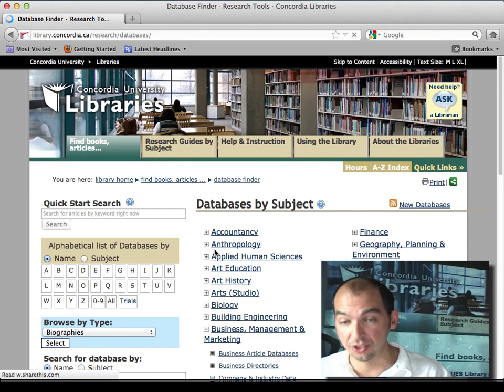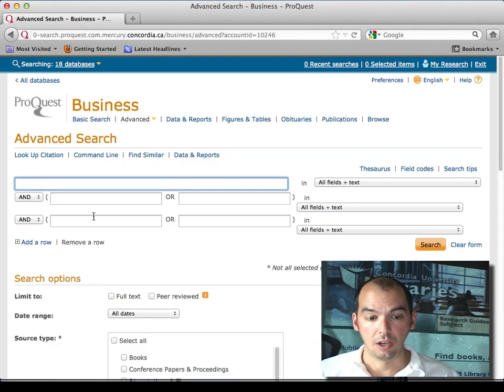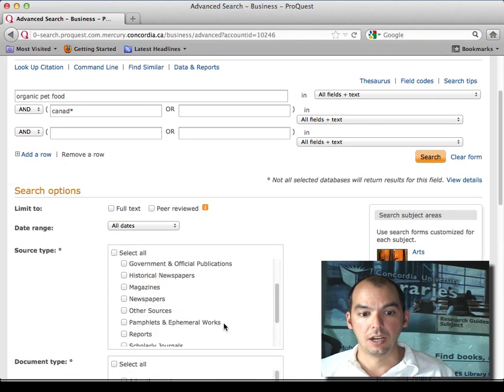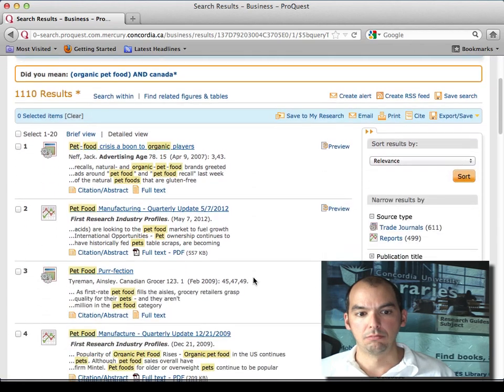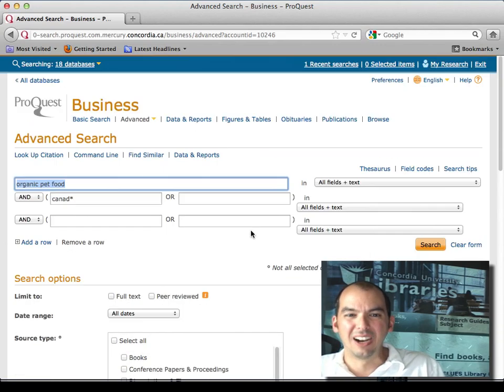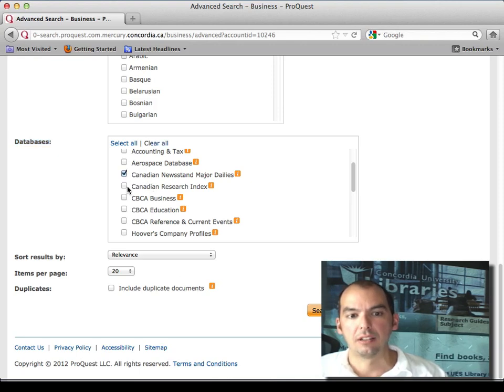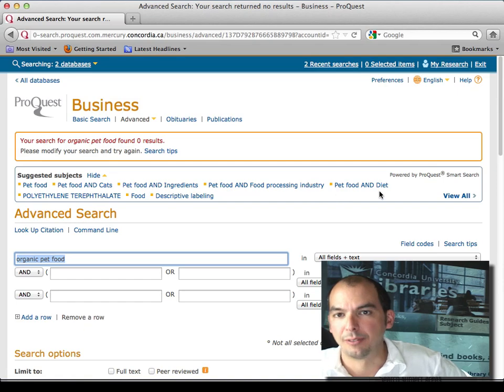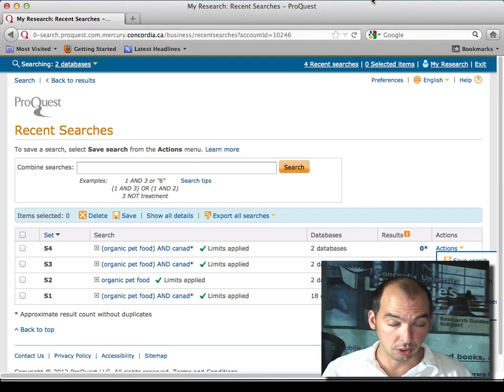Finding Academic/Peer-Reviewed Articles from ProQuest Business Databases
Describes how to get articles from ProQuest Business Databases (a database paid for by the library from ProQuest).